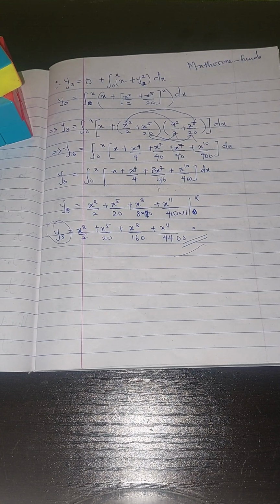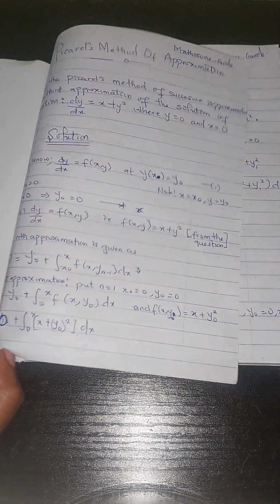Picard's Method of Approximation (2)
This video contains explanation to example under  Picard's method of approximation in Numerical ordinary differential equation.